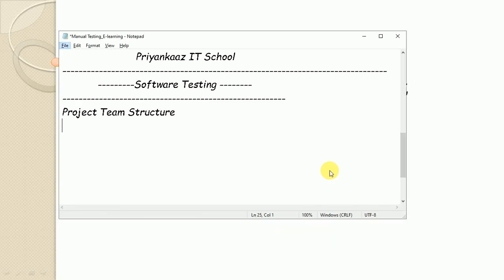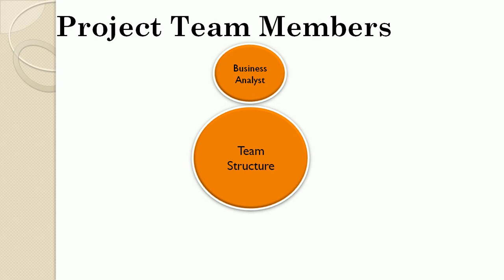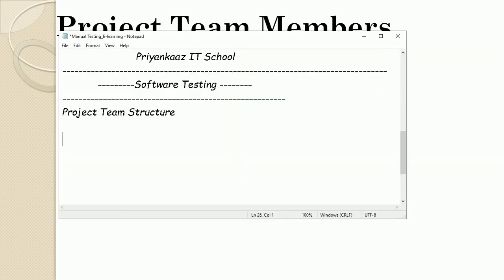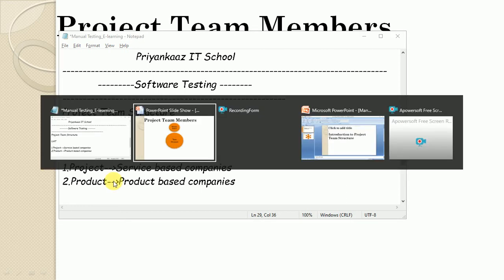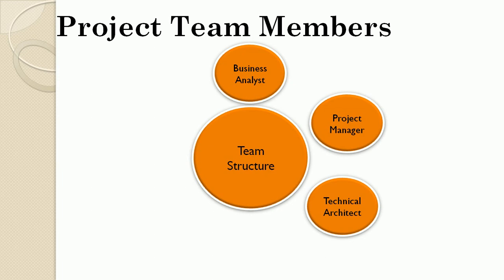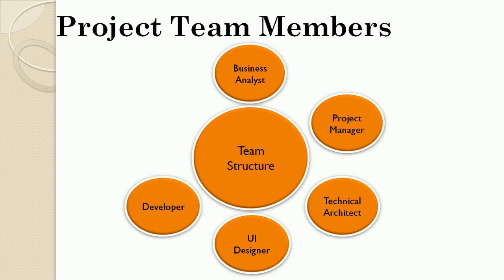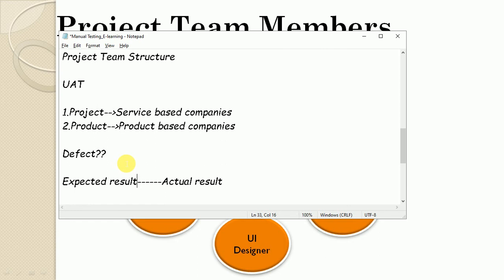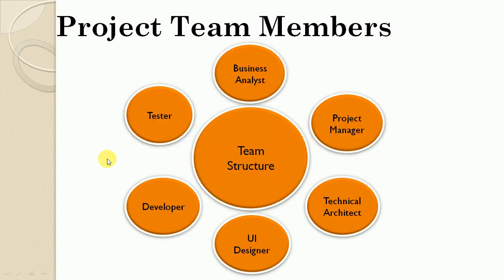Software Testing Tutorial 2: Project Team Structure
This tutorial is about Organization Project team structure,team members including their roles and responsibilities.